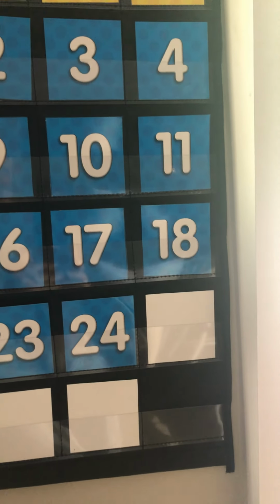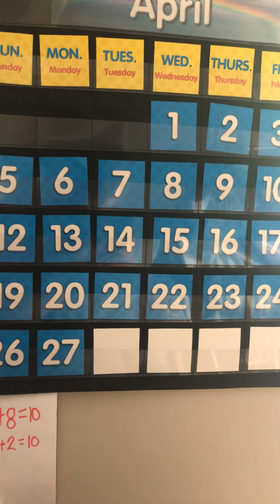April 27, 2020